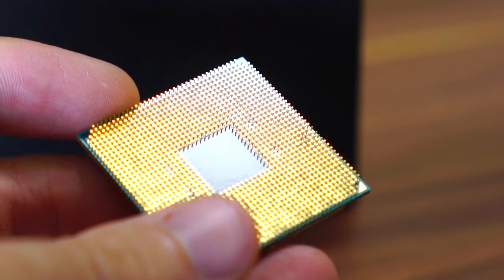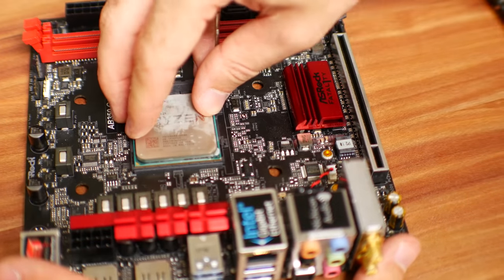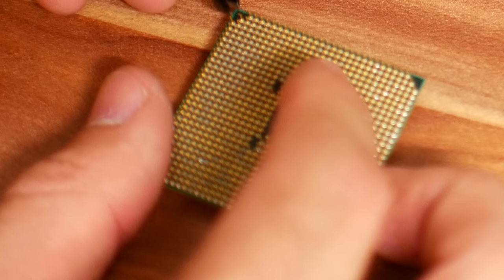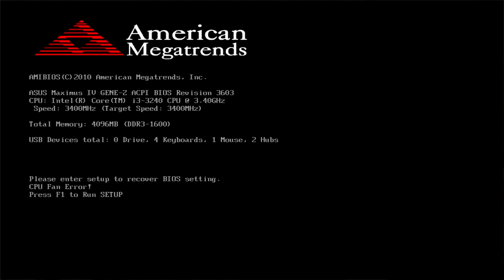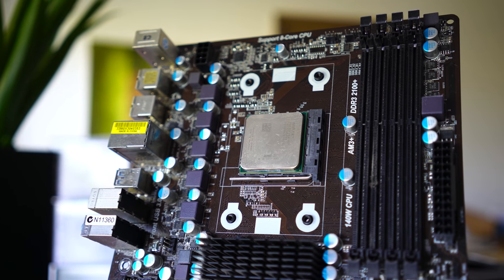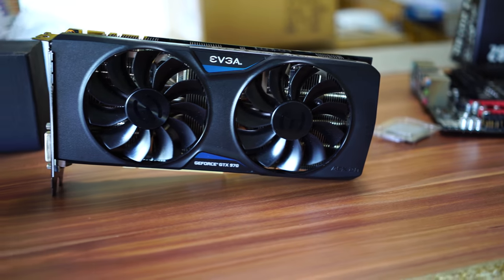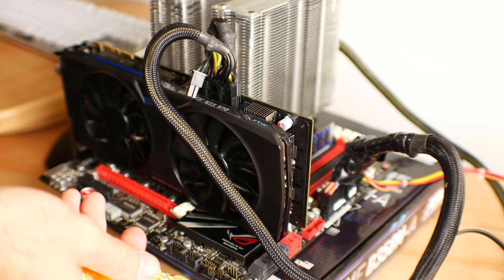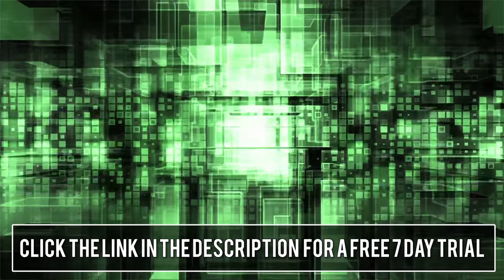How to Fix Bent CPU Pins (Ryzen)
Can you fix Bent pins on Ryzen CPUs? How to fix a busted up motherboard? Well today I take a look at some parts sent in from you guys and well... try and fix them :) and the results are as always hit and miss! This is the first episode of Can YES Fix it.

Enjoy the Content?